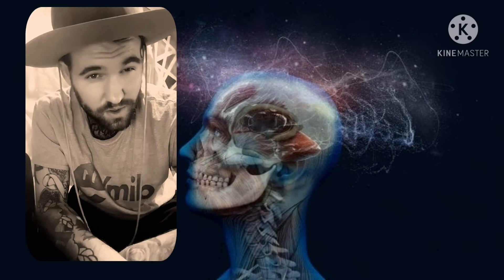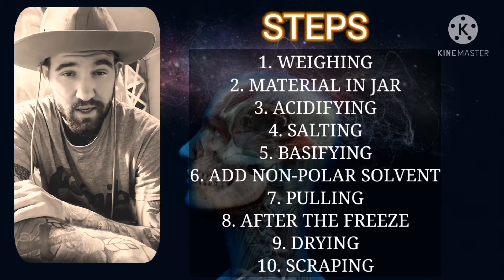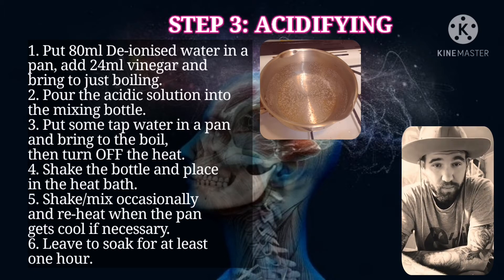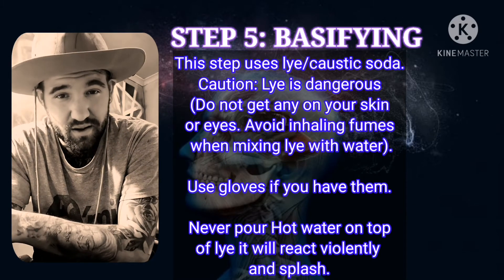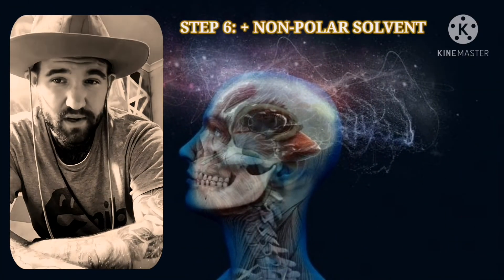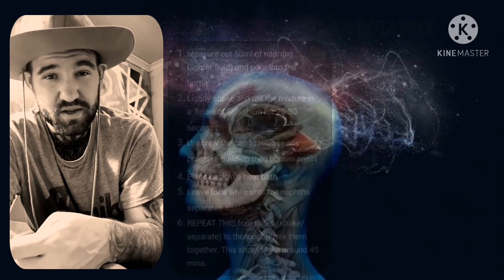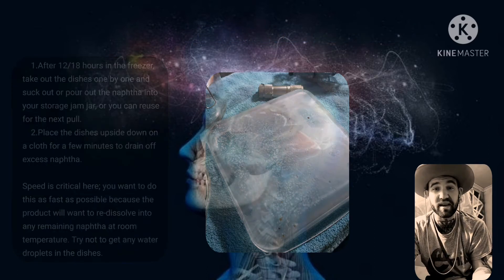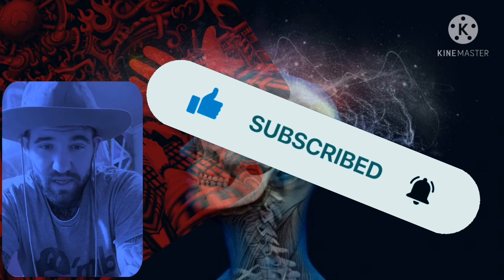DMT Extraction 'Salt Tek'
link to DMT nexus guide

Let's try to make this simple I have attempted to create an easy to follow step by step on how to extract DMT from MHRB powder using an acid to base TeK with the addition of a saline solution.

This video was made possible by collaboration with Mr B. Chavez

Almost every living organism, plants and Humans produce dimethyltryptamine also called DMT.

There are links provided in the description & I must highlight again to the DISCLAIMER that this guided video is for my own curiosity and educational purposes only and I do not promote the use of illegal substances. If there is a possibility that you wish to follow this guide then I Must advise that you put your safety first and most importantly be careful.

Equipment that you will need for this Extraction.

    ●12 Cups Tap WATER approx
    ●3 cups Mimosa Hostillis Root Bark 50g
    ●1 Gallon Glass Jar with Metal Lid
    ●(50g) Cup Sodium Hydroxide
    ●White Vinegar  60ml
    ●Funnel
    ●Stainless Steel Spoon
    ●Naphtha or Non-Polar Solvents
    ●Glass Turkey Baster
    ●Glass Baking dish with Clamped Lid
    ●Flat razor blade
    ●Mason Jars
    ●Safety Goggles
    ●Rubber Gloves

Add 12 cups of tap water to the 1-gallon jar

    1.Place the funnel in the jar and pour 3/4 Cup of sodium hydroxide into the water
    2.Immediately stir with a large spoon until completely dissolved. Your base solution will have a pH of 13
    3.Add 3 Cups of powdered Root Bark to the base solution.
    4.Seal the Jar & Shake for 4-5 minutes.
    5.Warm 3 cups of naphtha to 180 degrees Fill the empty space with the Naphth leaving almost no air space
    6.DO NOT SHAKE! Instead, invert the jar. QUICKLY Flip the jar upside down, forcing the rising naphtha to pass through the plant matter as it sinks.
    7.Repeat this 50 times, and then allow the naphtha to separate for an hour.
    8.Use the Glass Turkey Baster to siphon the yellow layer of Naphtha into a mason jar
    9.Transfer  to the glass tray with a sealed lid or place it into the large zip lock bag and into a freezer for 24 hours.
    10.24 hours later, Remove the glass tray from the freezer
    11.Very slowly pour off the Naphtha into a mason jar and then seal it with a lid to store for later. You can reuse the Naphtha three times.
    12.Use a cardboard box. Invert the glass tray  at about a 30-45-degree angle so it can drain and evaporate all of the Naphtha.
    13.Wait for 8-12 hours to evaporate all the Naphtha Then, use a razor to scrape the DMT from the edges of the glass tray.
    14.On average, you should be able to yield about 10g per kilo of bark. By learning this DMT Extraction method, you can provide this profound medicine for yourself without depending on anyone else.

DMT is the only psychedelic that is not a foreign substance. DMT will help you explore your own consciousness and reset your default mode network and dopamine levels.